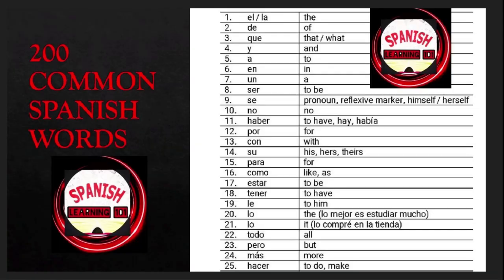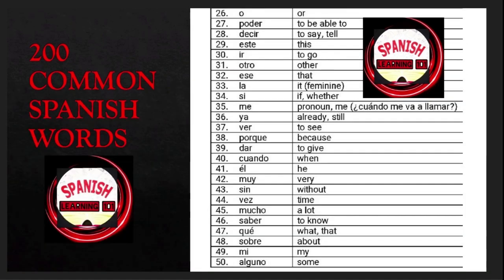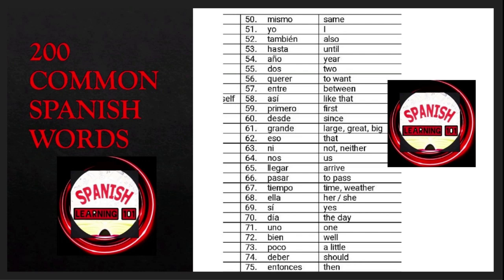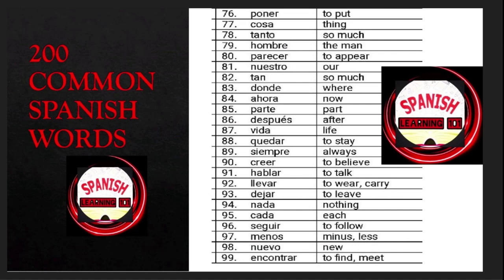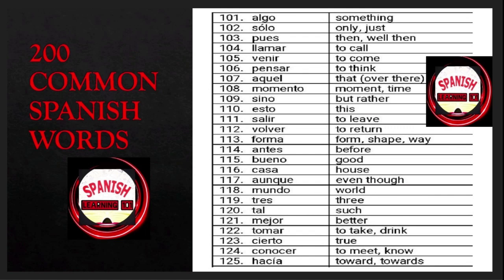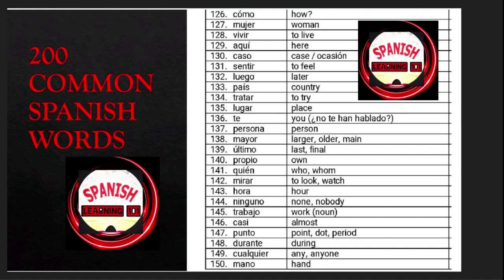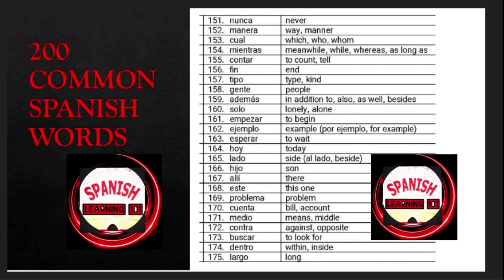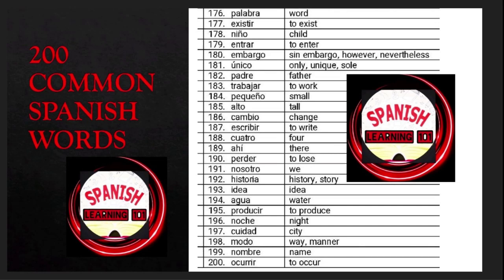200 Common Spanish Words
Uploading spanish content every week!

IN PERSON SESSIONS LA AREA/ REMOTELY THROUGH ZOOM/GOOGLE MEET
 (2023) ©️